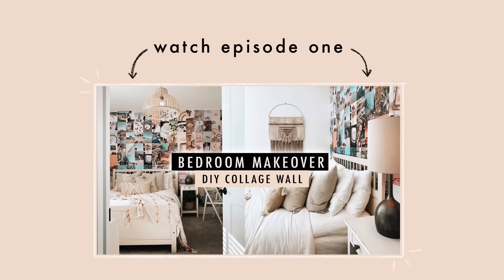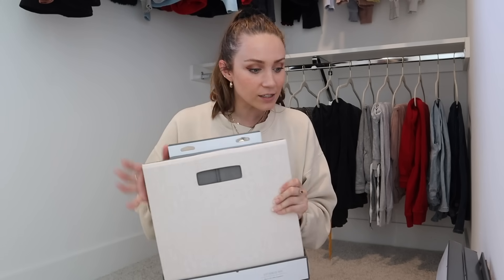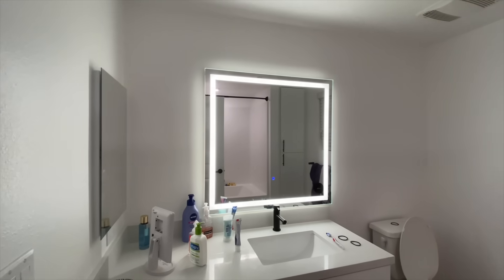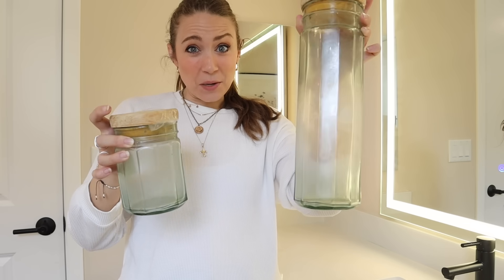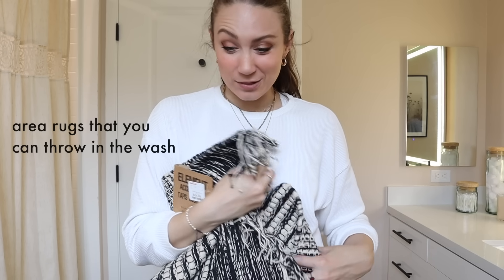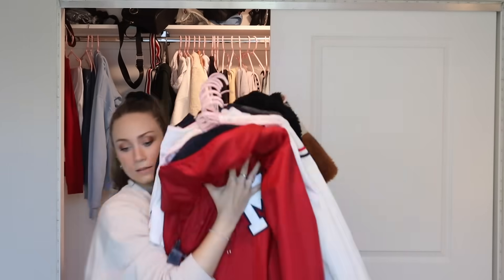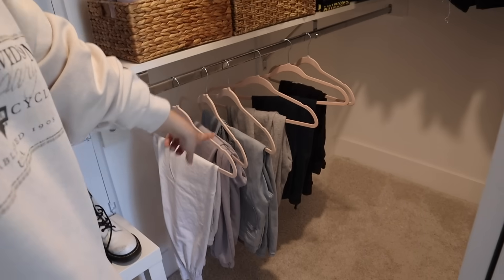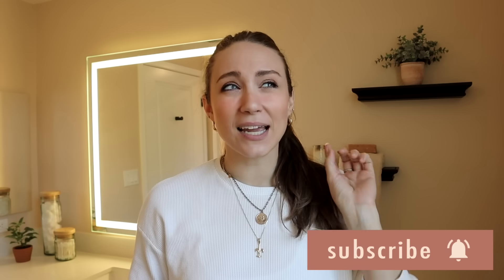BATHROOM MAKEOVER + Closet Organization (Apartment Makeover Part 2) | XO, MaCenna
Hey guys! Hope you enjoy episode 2 of my apartment makeover series! Make sure to check out Episode 1 that's now live on my channel also! I'll see you guys next Sunday for another bedroom makeover! YAY!

❥ XO, MaCenna

SHOP THE ROOMS
CLOSET #1
+ hangers: home goods (similar
+ peach storage bins
+ laundry basket: thrifted
BATHROOM
+ Paint: Benjamin Moore “Brandy Cream" 1030
+ Shelf Set of two
+ Glass Canisters: thrifted
+ Soap Dispenser: Ross
+ Shower Curtain
+ Rug: HomeGoods
+ Plant: target
+ towels: HomeGoods
Closet #2
+ baskets: thrifted (similar
+ laundry basket

MY TOOLS
+ Laser Level
+ Tape Measure